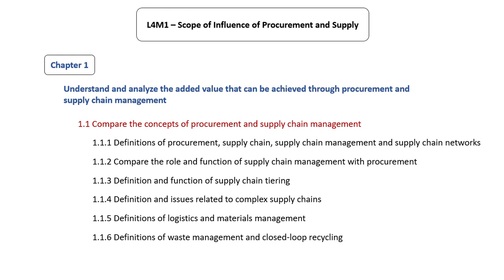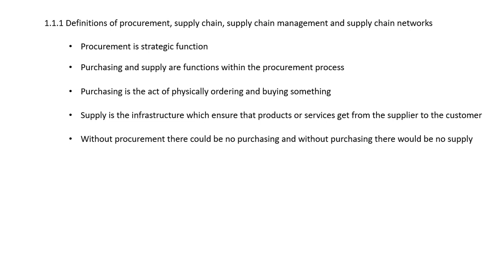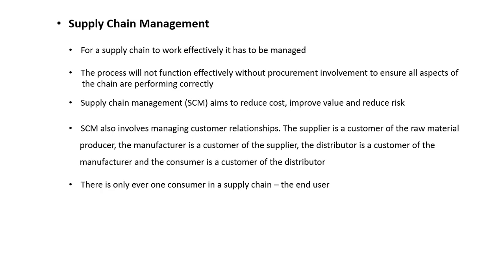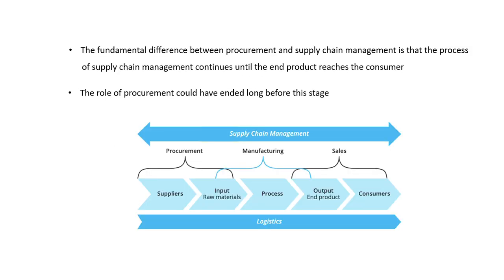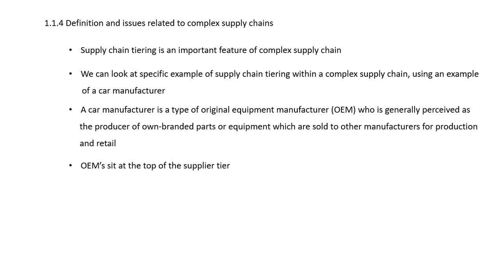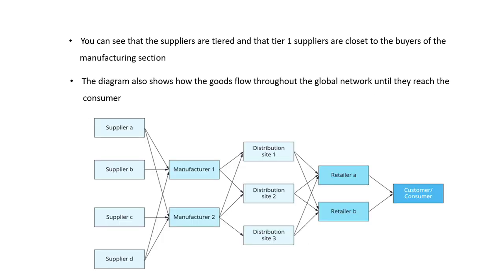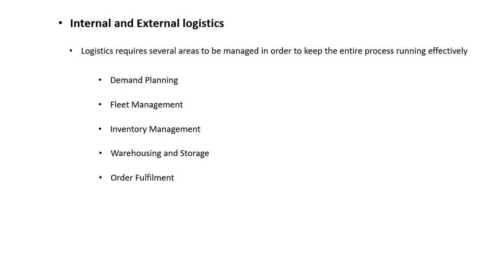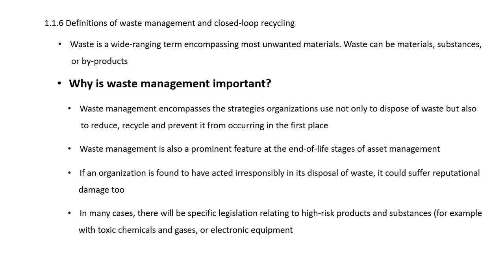Lecture 003 - CIPS L4M1